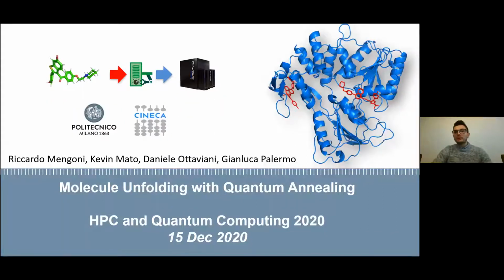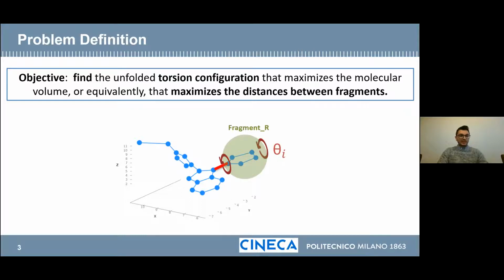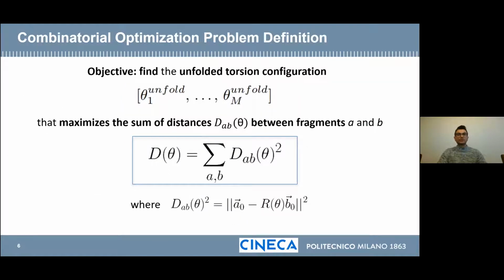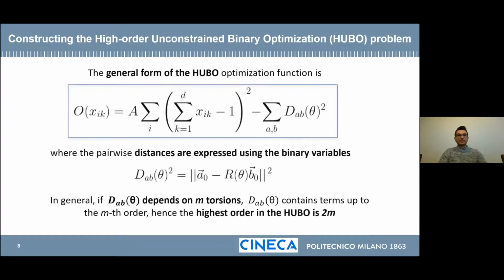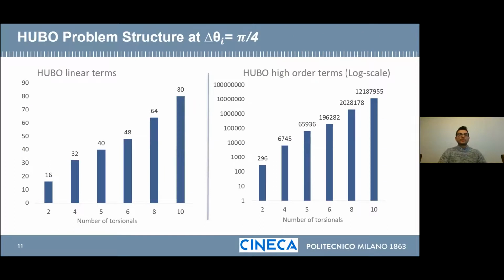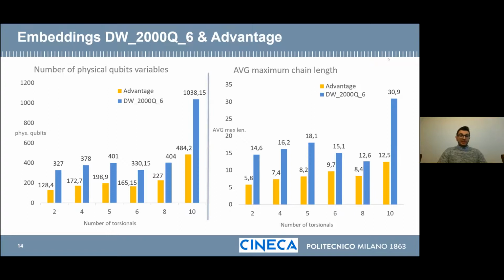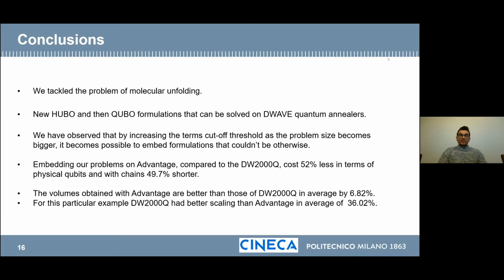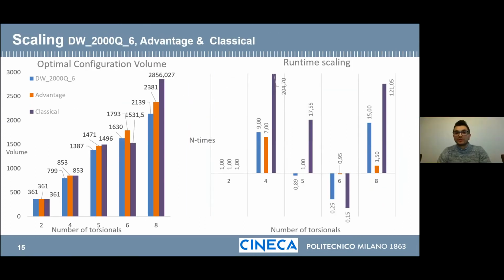Kevin Mato Polytechnic University of Milan Source